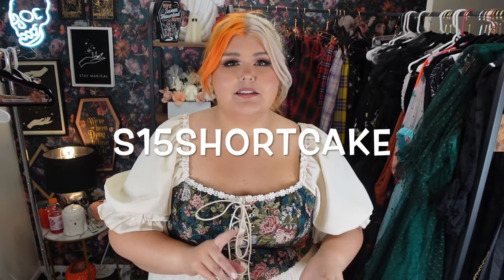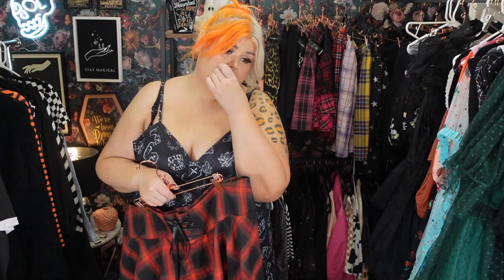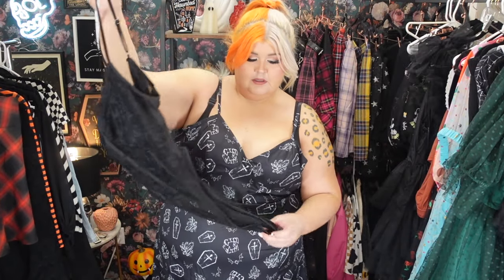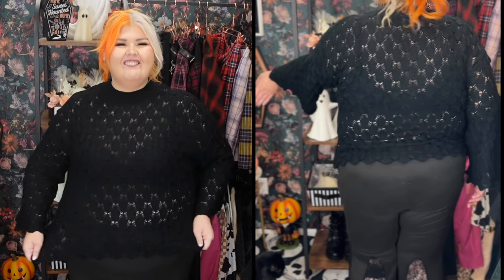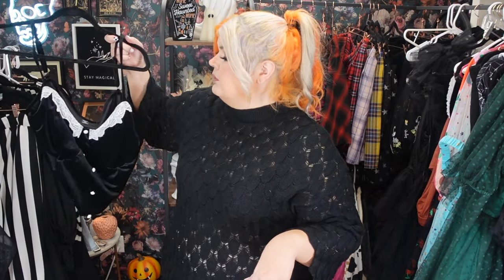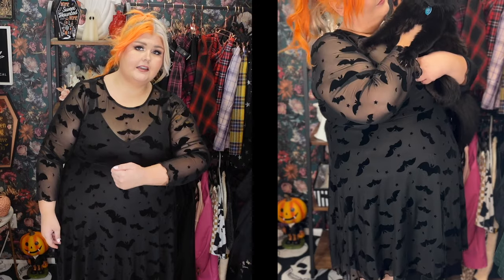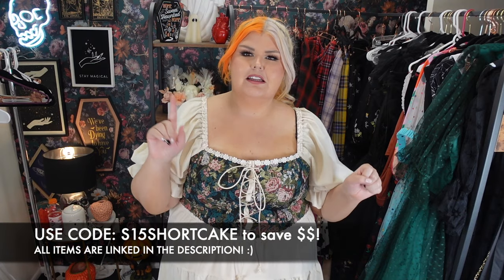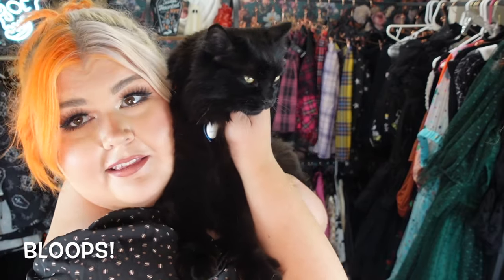HUGE $500 SHEIN CURVE TRY ON HAUL | FALL 2023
*Thank you so much to Shein for partnering with me on this video!

LINKS & MY STATS

FULLEST PART OF BUST - 51"
WAIST -  47.5"
HIPS - 54"
HEIGHT - 5'9

BLACK FLOCKED SMOCKED MAXI DRESS -

BLACK WITH BROWN AND WHITE PRINT MAXI DRESS -

COFFIN PRINT MIDI DRESS WITH BUILT IN SHORTS -

BAT DRESS -

BLACK LONGSLEEVE WHIMSICAL DRESS -

COLLARED BLACK TOP -

RED PLAID SKIRT -

BLACK LACE BODYSUIT -

BLACK AND WHITE LACE CROPPED CAMI TOP -

VERTICAL STRIPED JOGGERS -

ORANGE AND BLACK STRIPED ZIPPER TOP -

BLACK LACE CAMI TOP -

FLARED LACE MOON PANTS -

STRIPED SWEATER -

BLACK BELL SLEEVED SWEATER -

BLACK STUDDED SKINNY JEANS -

CAT GHOST SWEATSHIRT -

CHECKERED DRESS -

ROSE EMBROIDERED DENIM JACKET -

COTTAGECORE LACE UP FLORAL CREAM DRESS -

CODE: SHORTCAKE

BLOOMCHIC -
CODE: SHANNON_SHORTCAKE